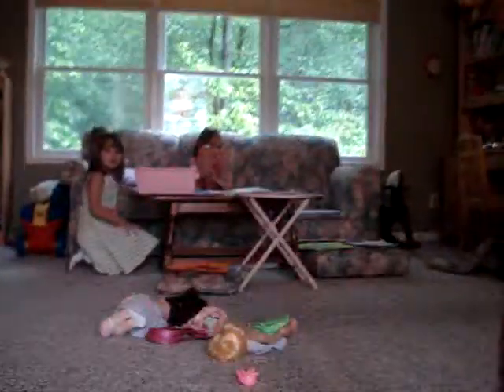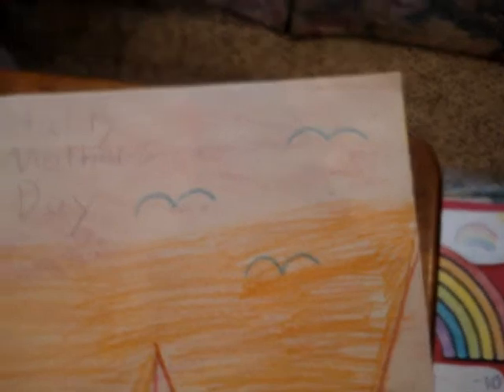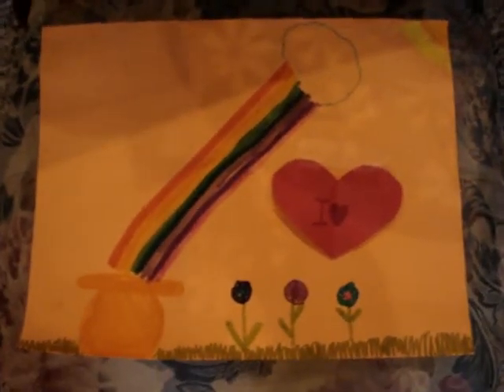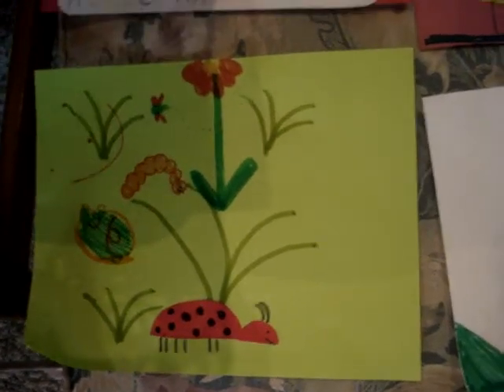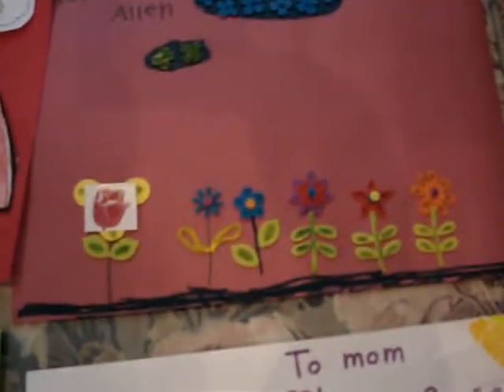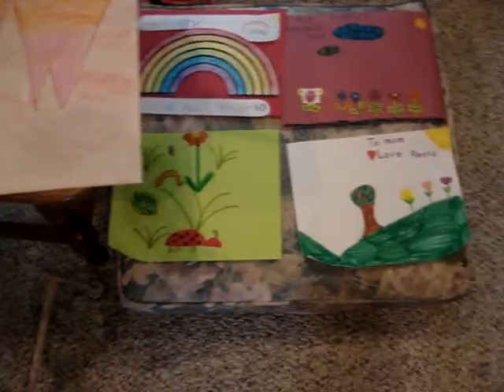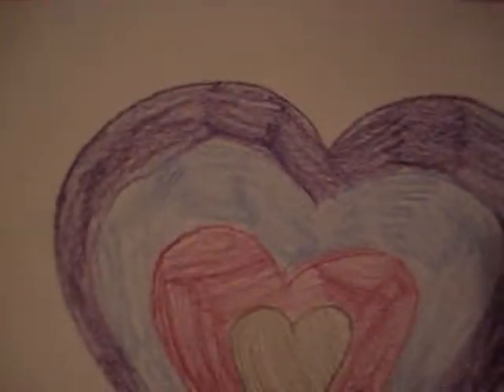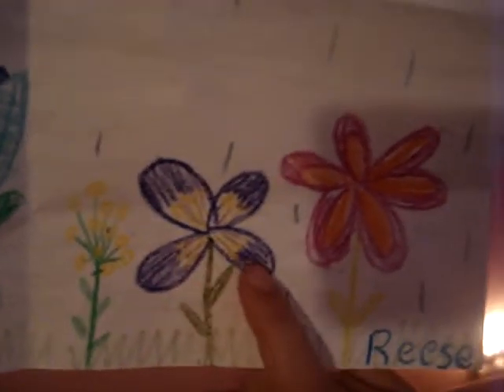2010 Spring 087.mpg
Reese's Art Show with mom narrating way too much!